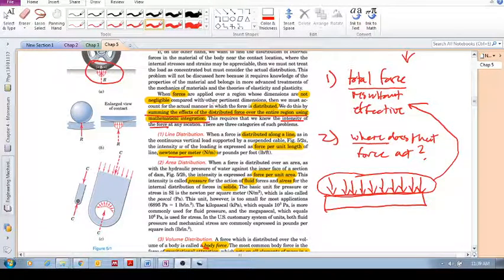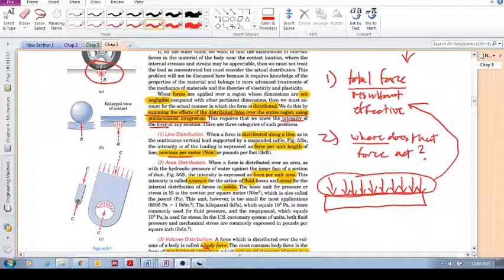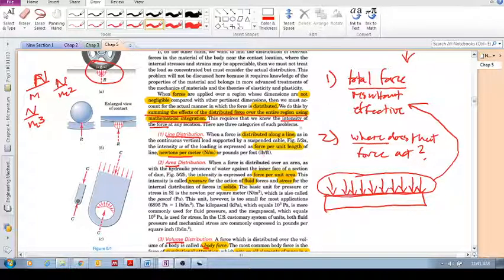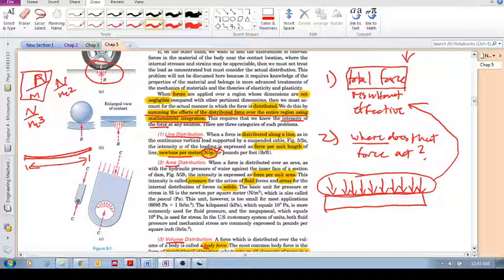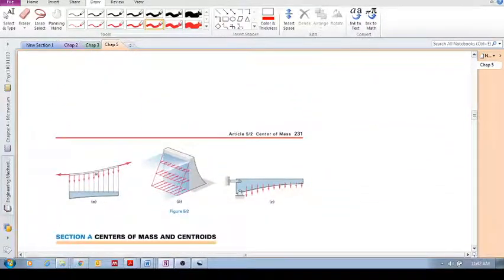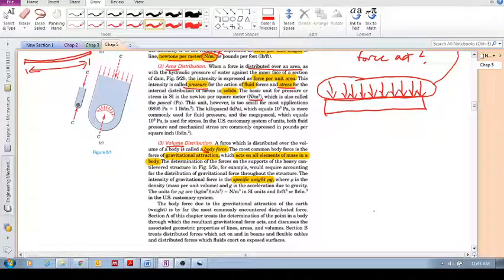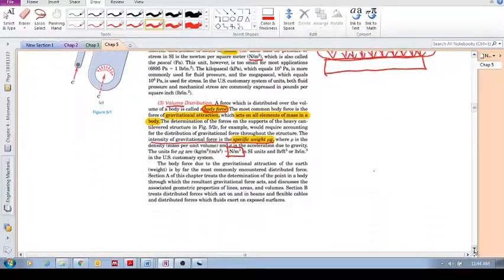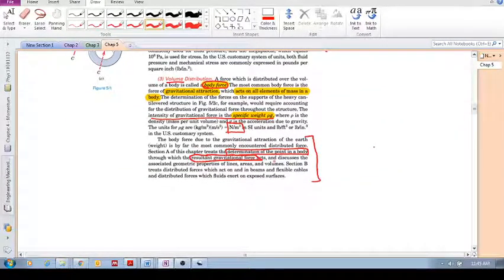Chap 5.1 - Introduction (b): Force intensity for line, area and volume